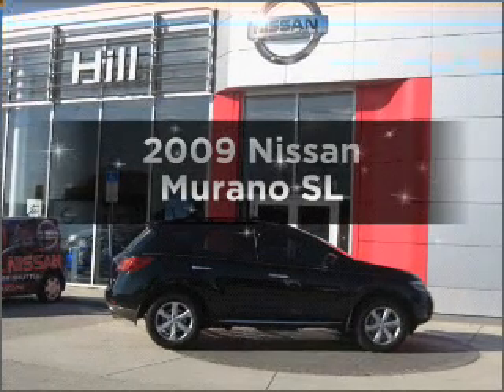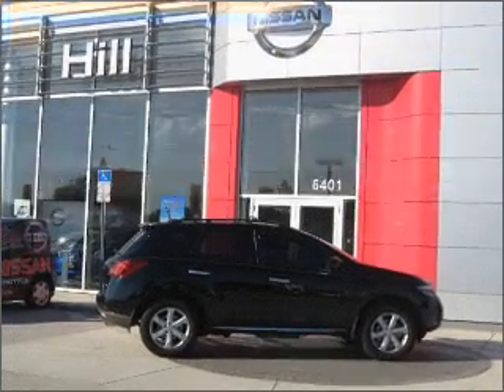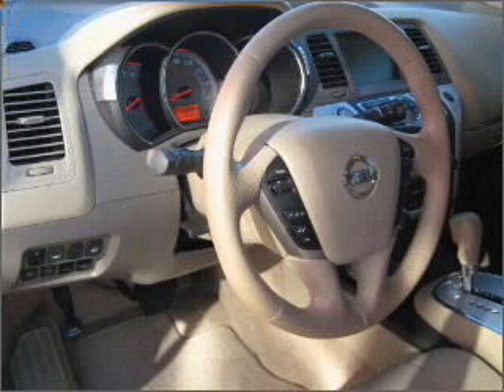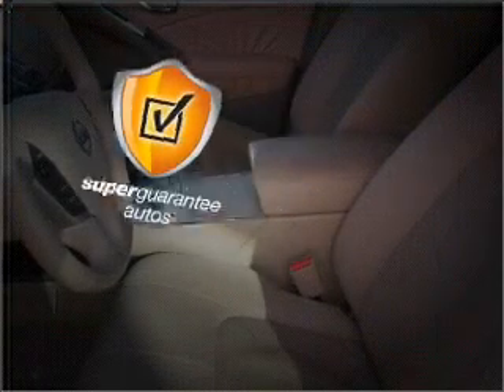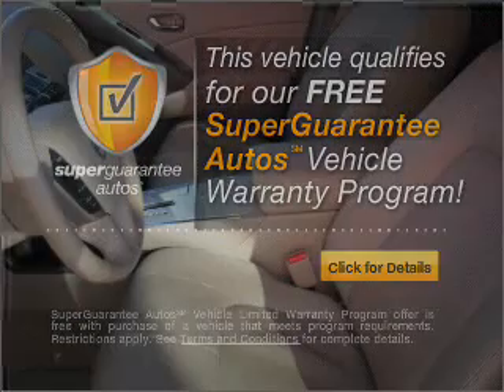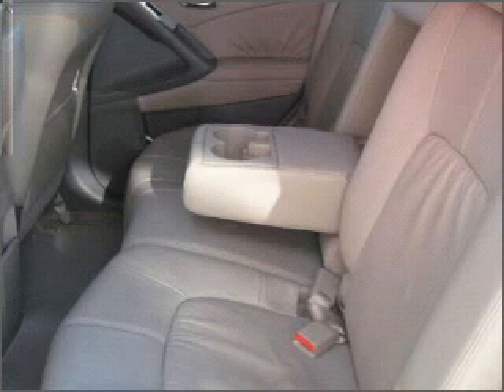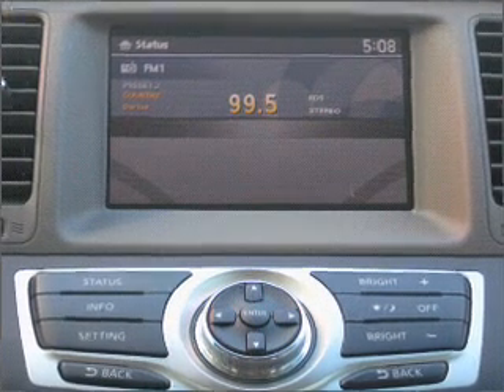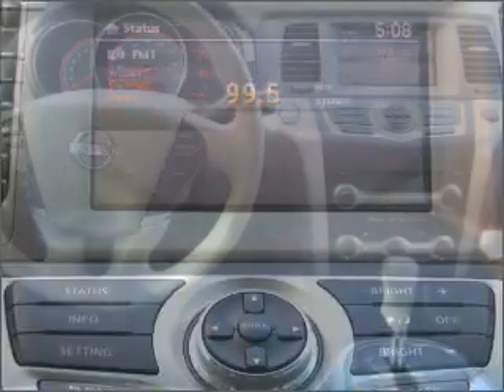2009 Nissan Murano - Winter Haven FL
Year: 2009
Make: Nissan
Model: Murano
Trim: SL
Engine: 3.5 liter 6 cylinder 24 valve
Transmission: Automatic CVT
Color: Black
Mileage: 35931
Address:
6401 Cypress Gardens Blvd